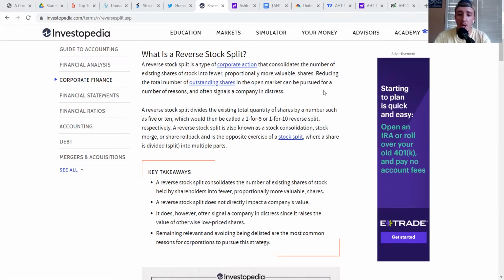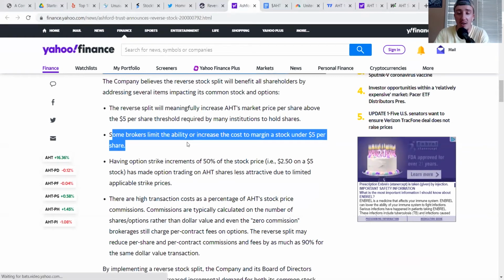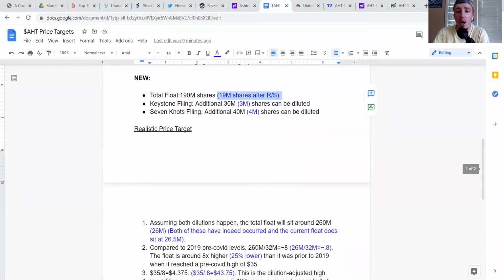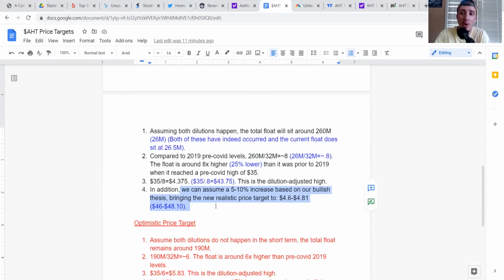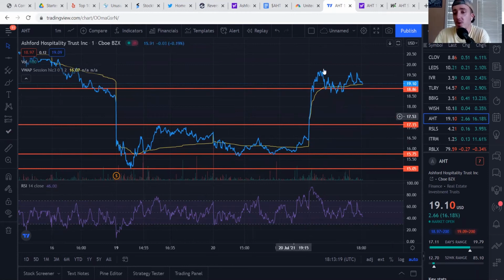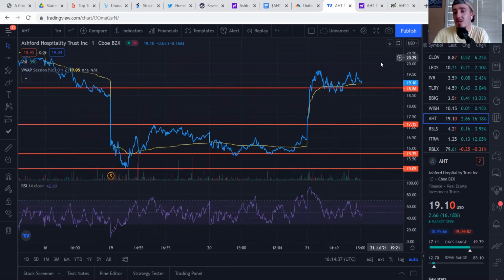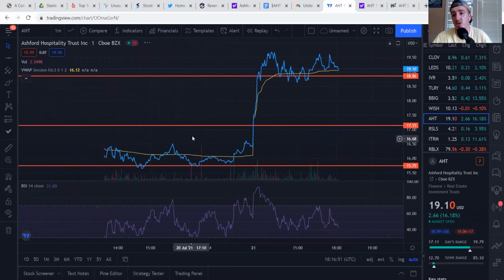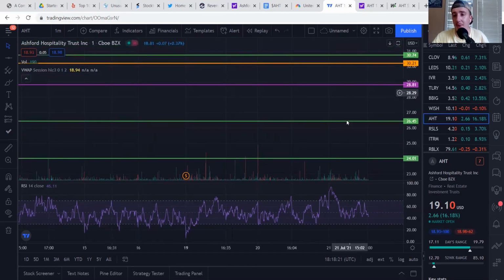$AHT: IS NOW THE TIME TO BUY?! Reverse Stock Split, Price Target Updates + Full Charting Breakdown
Great day for AHT Stock and it looks like bullish momentum could be returning. Very undervalued right now on a fundamental level. Made a vid breaking down the reverse stock split, updated price targets, and a full chart breakdown.